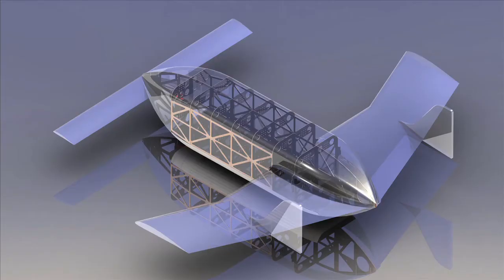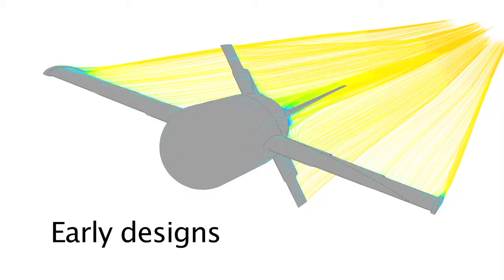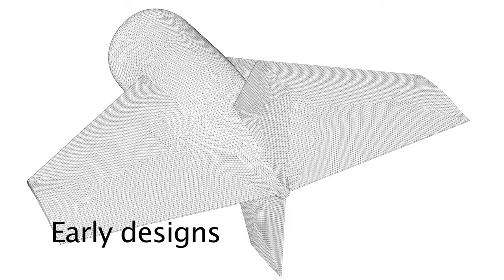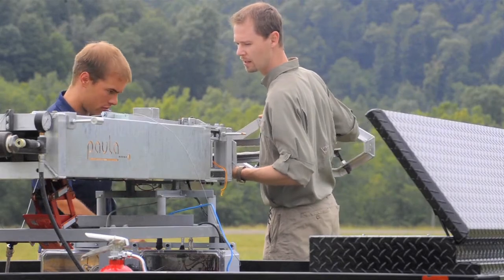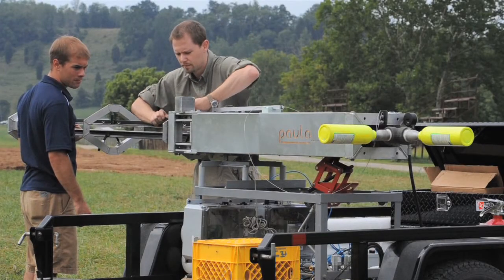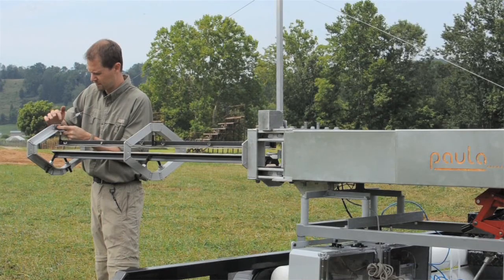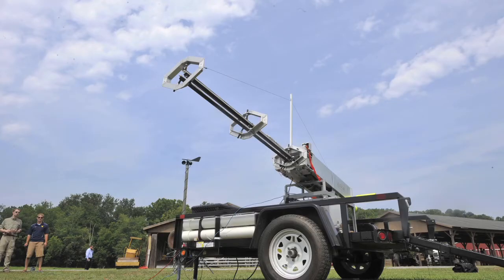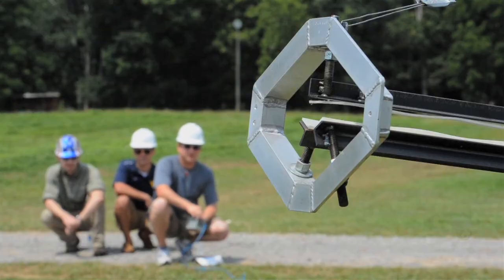WVU developing smart munitions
West Virginia University is partnering with the U.S. military to produce a new line of smart munitions that will help soldiers on the battlefield. The devices can be fired using current military grenade and mortar launchers.